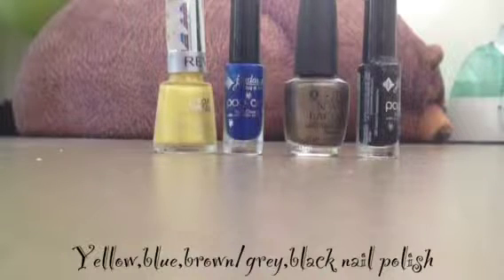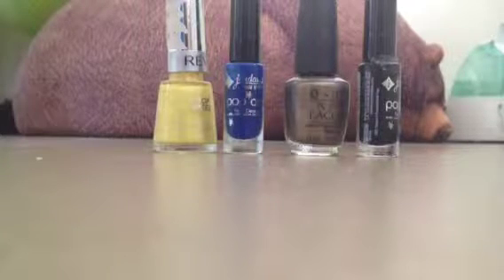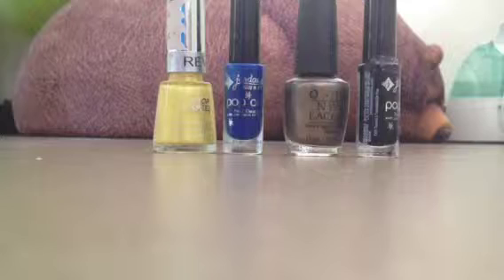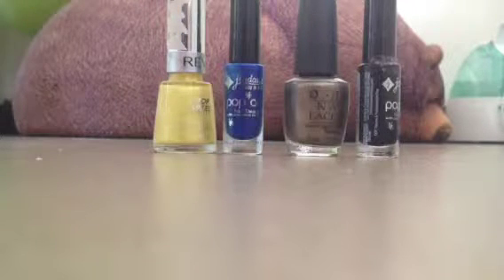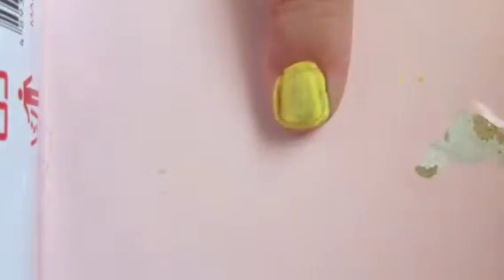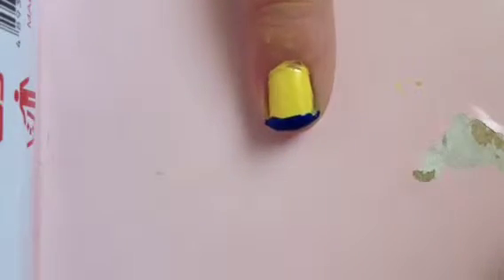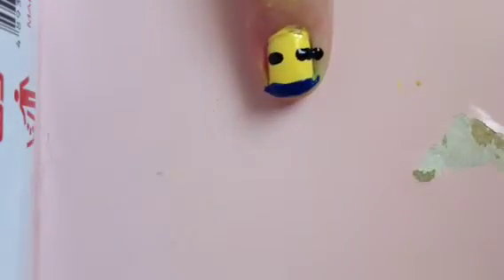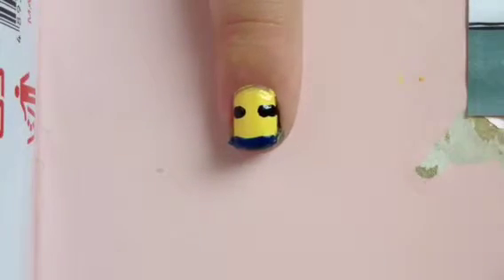Minion nails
Cute and adorable minion nails. Learn how to create them